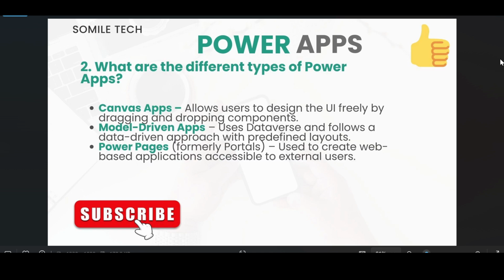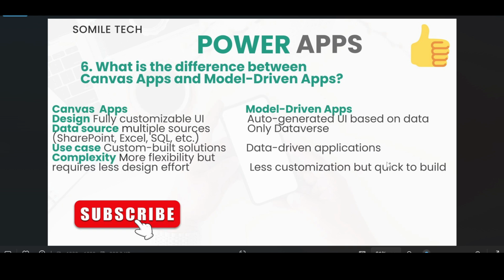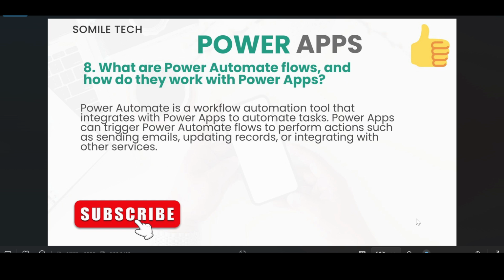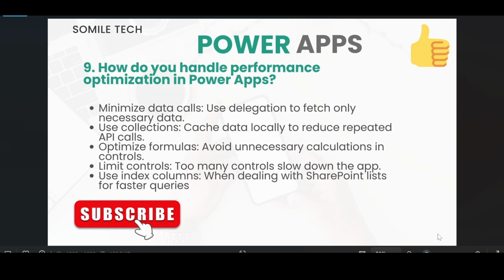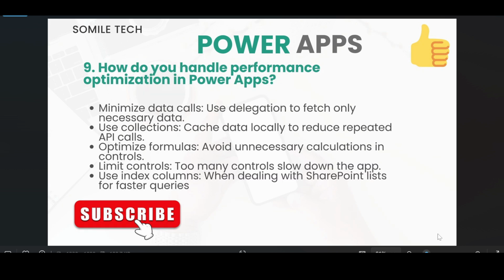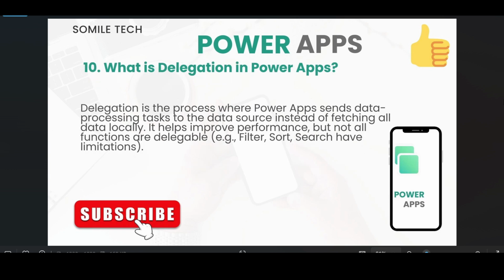Power Apps top interview questions and and answers (2025)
Build custom apps with Power Apps
✔ Automate workflows with Power Automate
✔ Create user-friendly interfaces and enhance productivity
✔ Integrate AI and other Microsoft tools